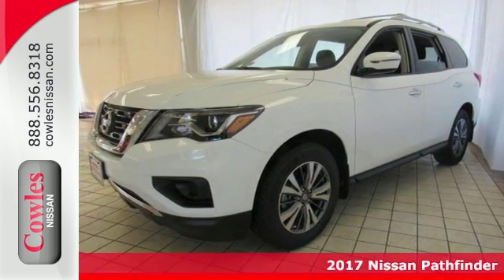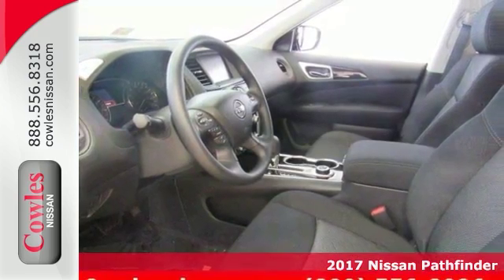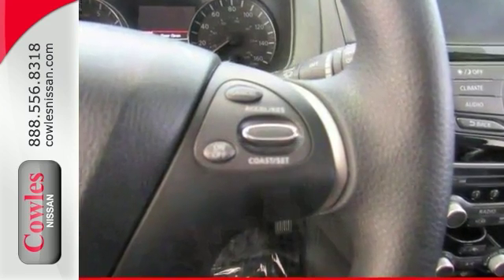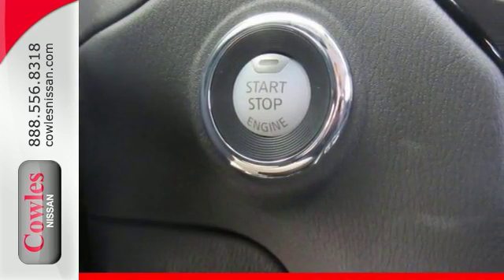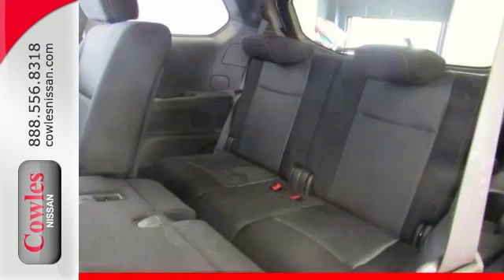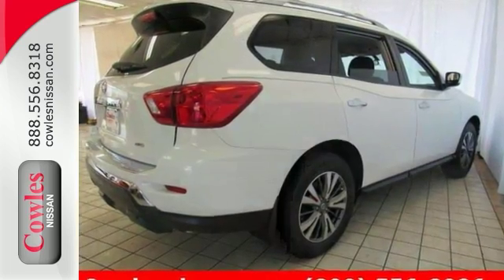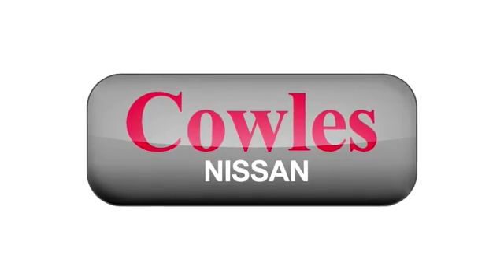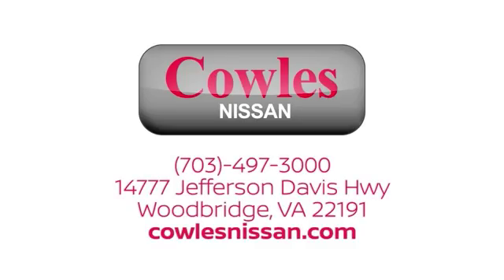New 2017 Nissan Pathfinder Washington DC VA Woodbridge, VA #170036 - SOLD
Year: 2017
Make: Nissan
Model: Pathfinder
Trim: S
Engine: V6
Transmission: CVT with Xtronic
Color: White
Interior: Charcoal
Stock #: 170036
VIN: 5N1DR2MM8HC613909
4WD. Ready to roll! Are you READY for a Nissan?! Ask about our Special Rates this month! Tired of the same ho-hum drive? Well change up things with this good-looking 2017 Nissan Pathfinder. Nissan has put together a very well-built SUV with this Pathfinder. Thousands and thousands of worry-free miles are in your future. Cowles Nissan of Woodbridge has been family owned and operated for over 37 years!

Address:
14777 Jefferson David Hwy